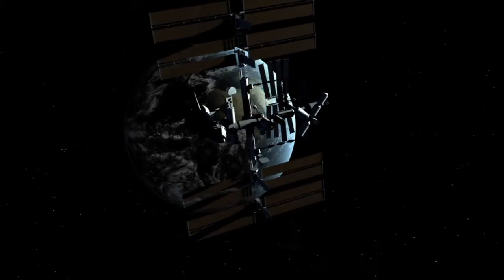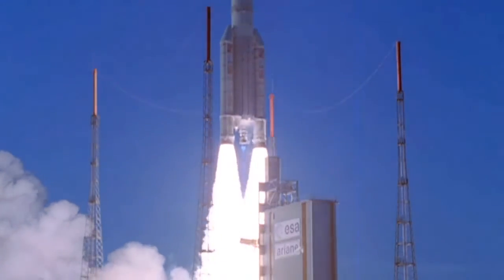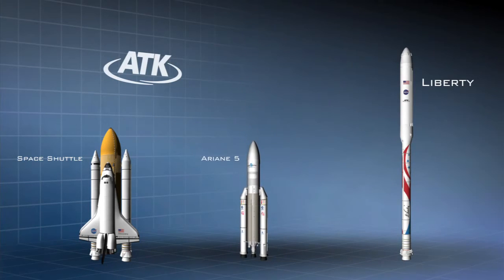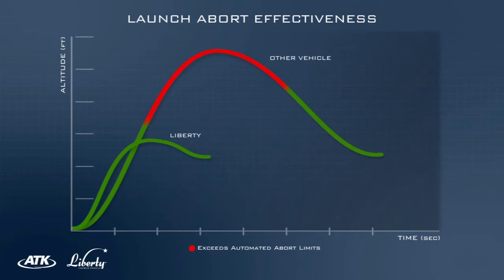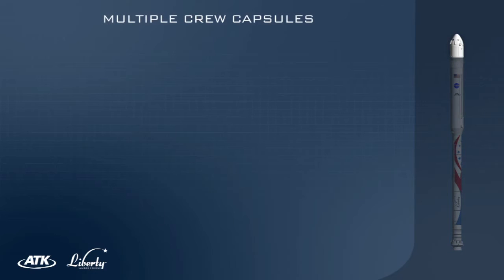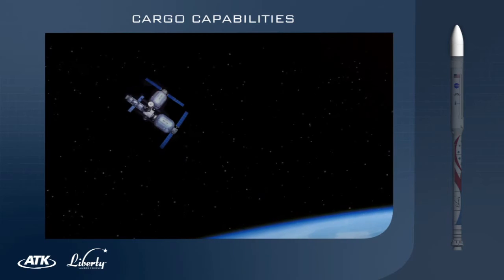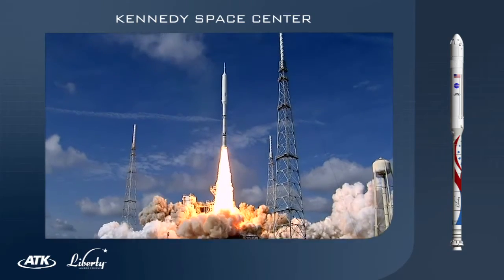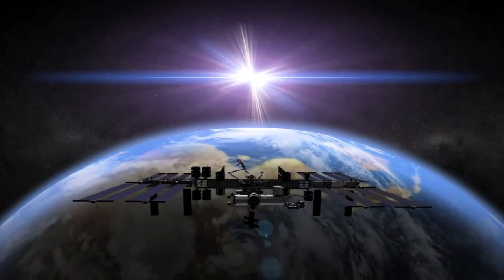ATK Liberty Launch Vehicle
Bemannte Raumfahrt presents all of NASA's competitors in the CCDev program. This time, ATK's Liberty launch system.